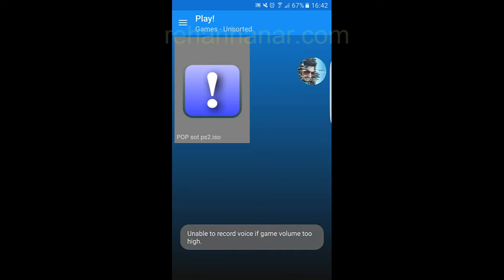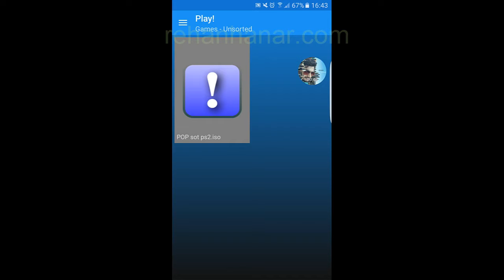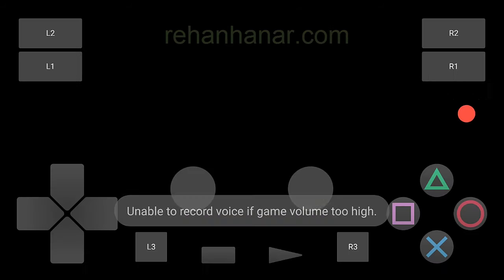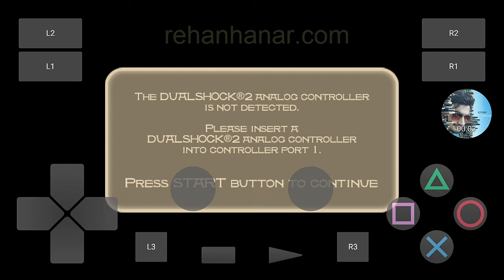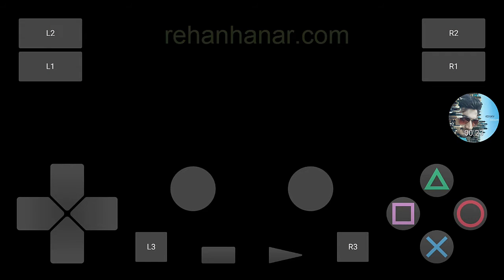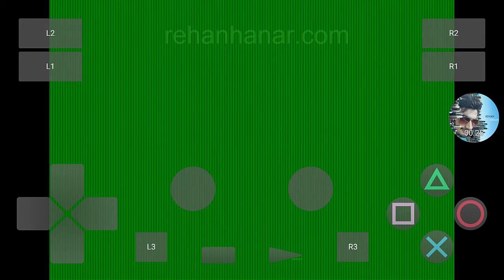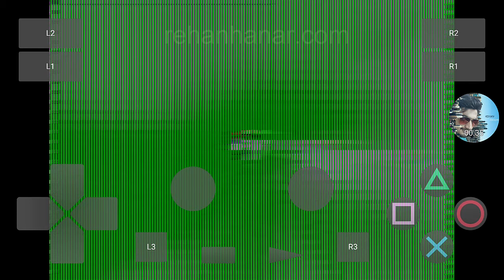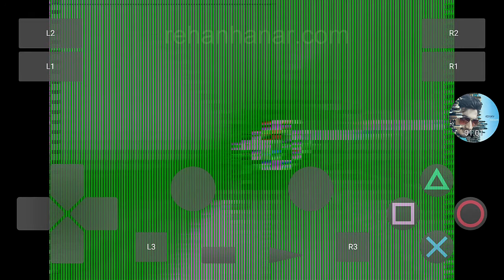Samsung Galaxy S7 Edge Play Station 2 Emulator or PS2 for Android Performance Test NOT FAKE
Note : Since the processor for S7 Edge and S8 will be similar Architecture (Exynos) so we will expect may be 1 to 3 fps increase thats all comparing to S7 Edge

Hello Everyone,

In this video we are going to test the PS2 Emulator in Samsung Galaxy S7 edge using the Prince of Persia Sands of Time. Unfortunately the PS2 Emulator is not well build enough to run the PS2 Games in Android Devices no matter how much High end they are. More than 5ps. So dont expect positive results.

So this is just a performance test and a proof that the PS2 games does run but with FPS less than 5 in S7 Edge

Hope this will be perfect soon